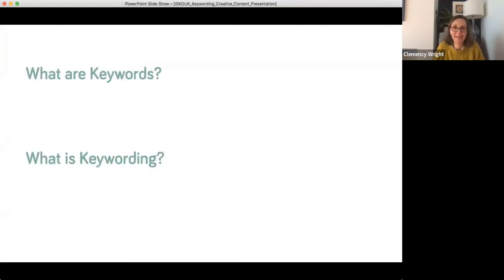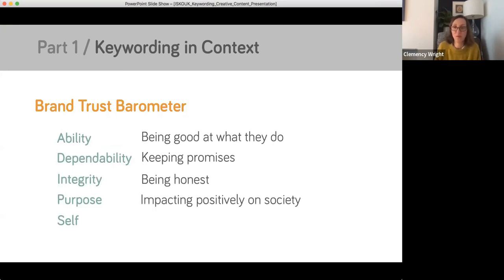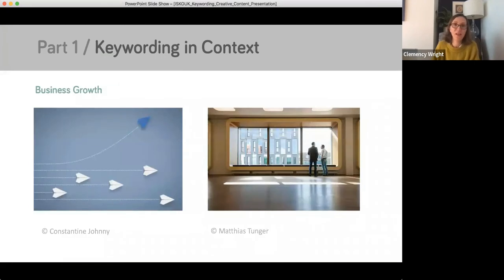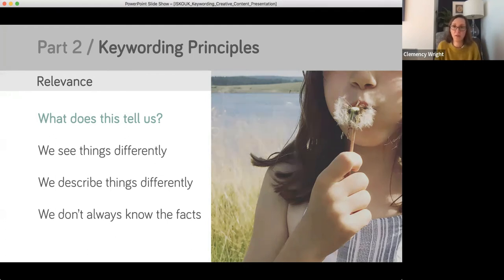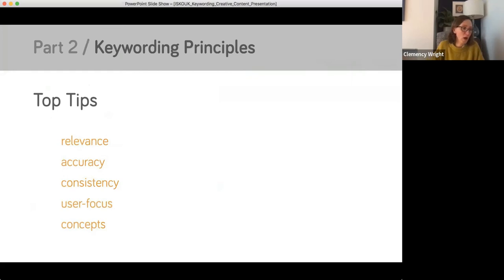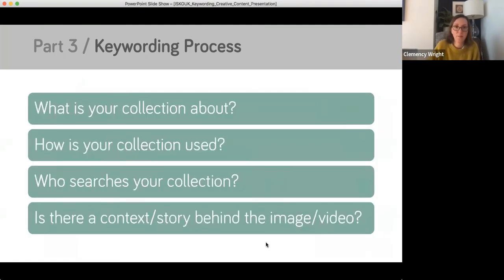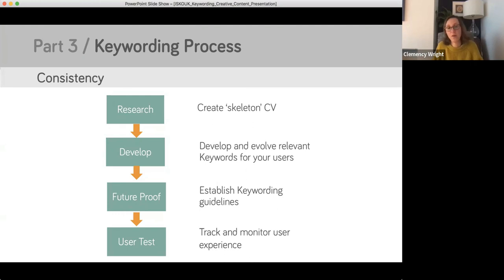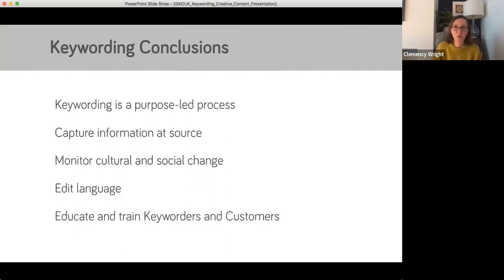ISKO UK Meetup April 2022 - Keywording Creative Content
Clemency Wright, keywording consultant, is exploring the key methodologies and strategies employed when keywording creative content. She will show how keywording relates to content classification and content retrieval looking at illustrated examples and learning about real-life case studies, plus how organisation employ creative Keywording practices.